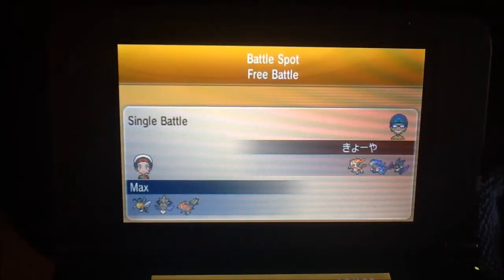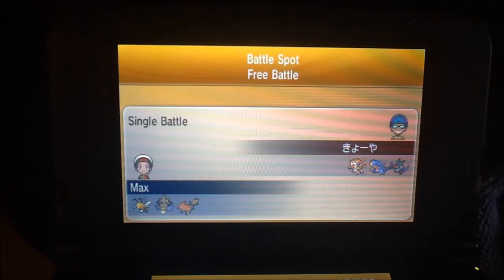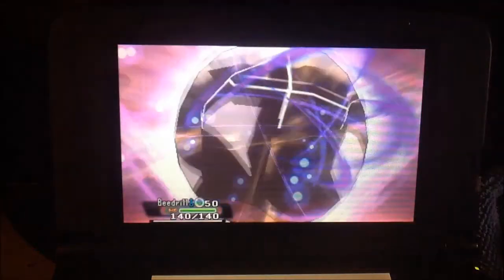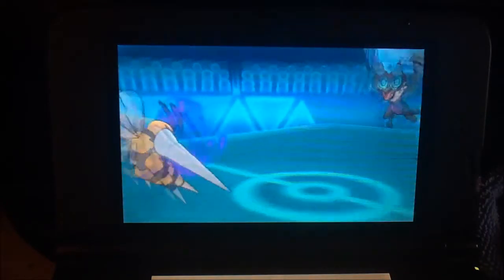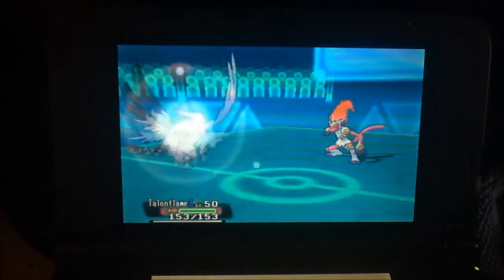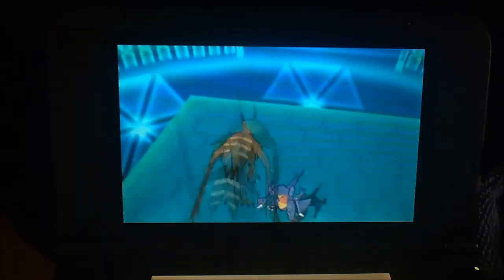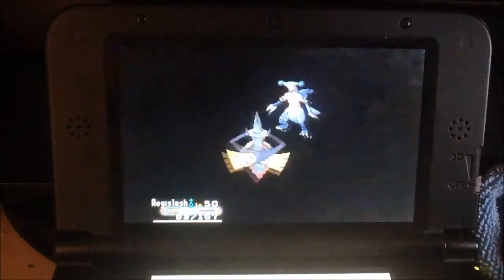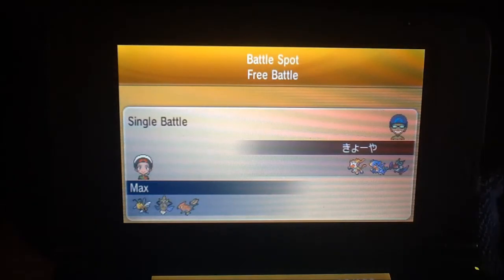The Meta With Metagross #3 - EV Training is Crucial!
In this battle, we see why EV training is something you should most definitely do as much as you can in the areas that it is needed. It may take a while sometimes and the potential returns on it can be tiny but this battle demonstrates why the tiny boosts can make all the difference.